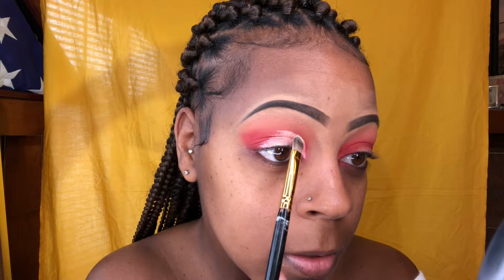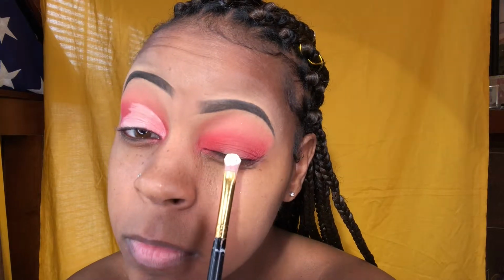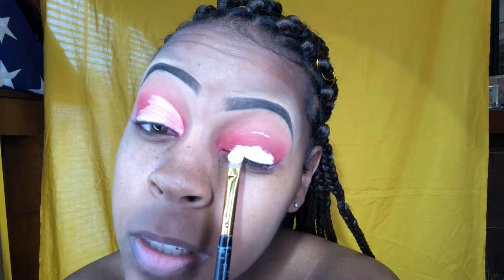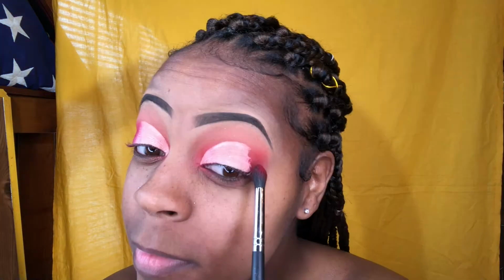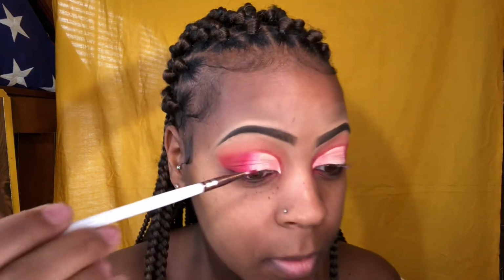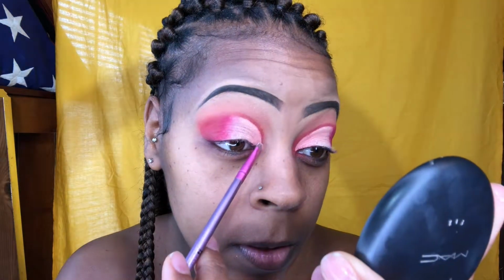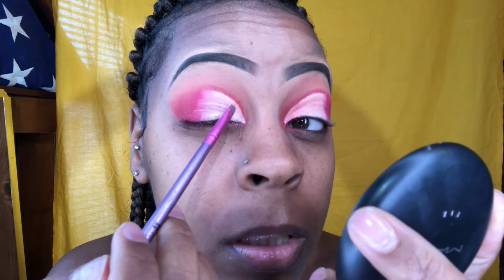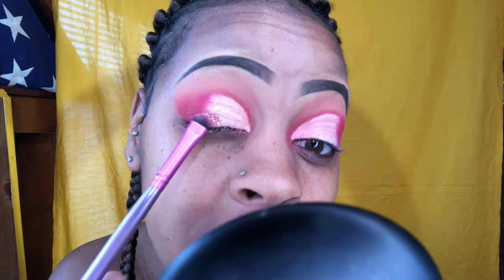PEACHY PINK GLITTER CUT CREASE | HOW TO DO (EYESHADOW)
A B O U T  ME ||

My name is Monica and I’m from Oakland Ca the Bay Area. I first started doing make up in 2012 and as the years went by I progressed. I didn’t make a YouTube Channel until this year because the makeup industry is so competitive. But that didn’t stop me, I am a self taught MUA and I just love playing with colors and continuing to just get better. I hope you guys like my channel. Laters babes 💋

SHARE! LIKE! COMMENT || S U B S C R I B E

MAKEUP REVOLUTION CUT CREASE CANVAS EYESHADOW BASE
JUVIA’S PLACE “THE FESTIVAL EYESHADOW”
LASHES BY DOLLAR LASH CLUB “KYLIE” IG DOLLARLASHCLUB

E Q U I P M E N T  I N F O ||

FOLLOW ME ||
 💘I N S T A G R A M : @MONICARACHELLEX
 💘S N A P C H A T  : @IMJUSCHELLE

I AM NOT A SPONSOR FOR ANY OF THE PRODUCTS USED IN THIS VIDEO=)